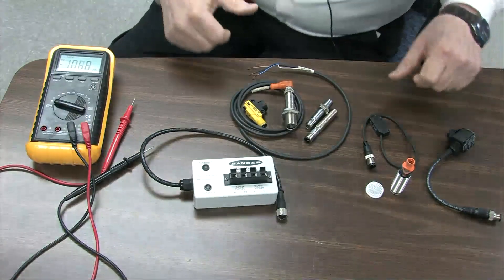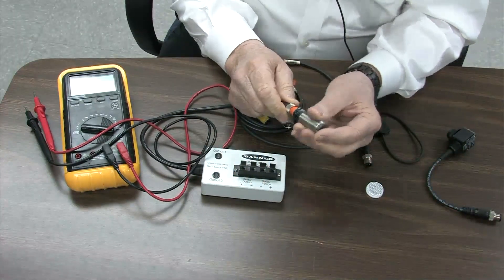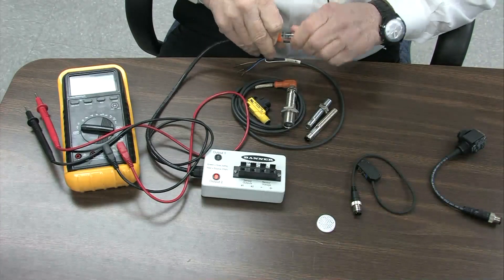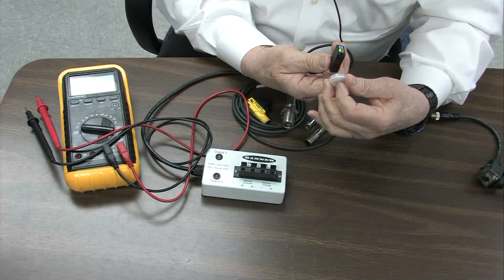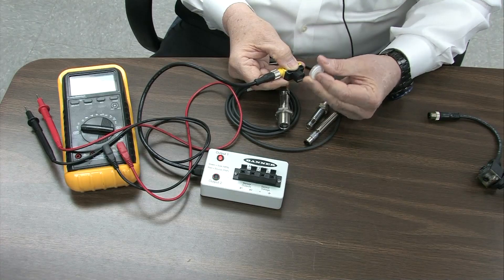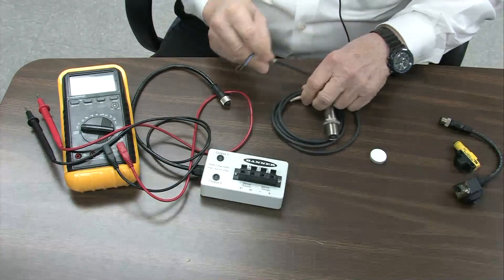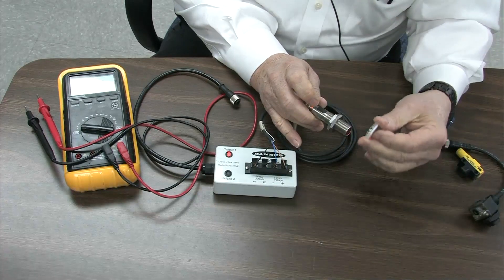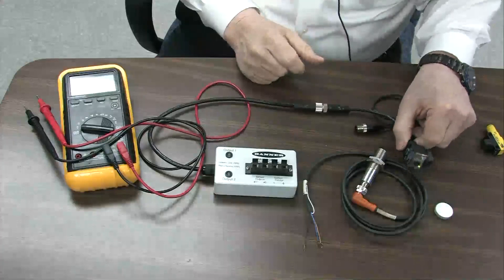Sensors - Testing Photoelectric Devices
A Quick overview of Photoelectic devices